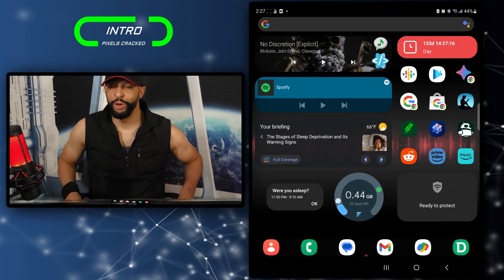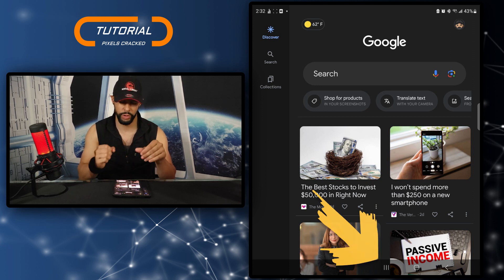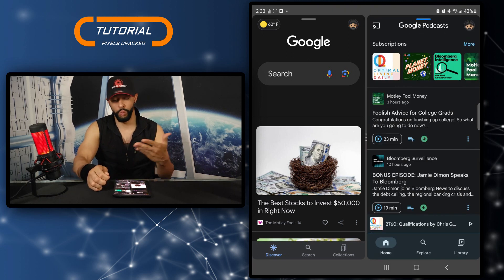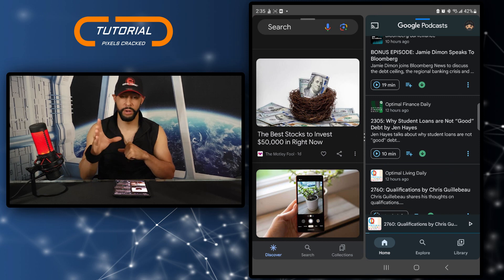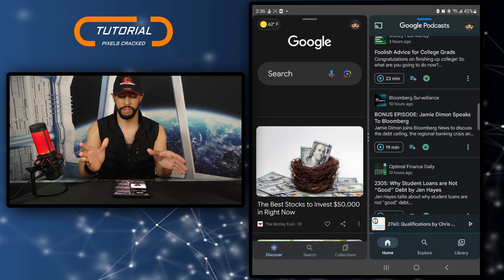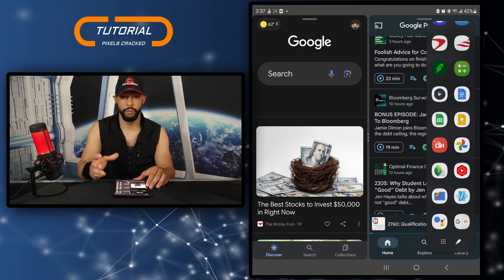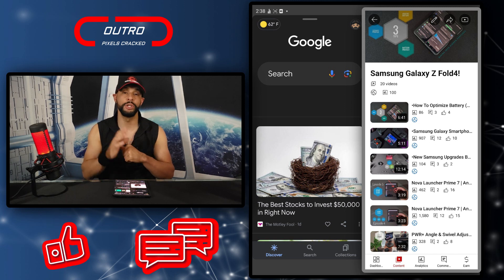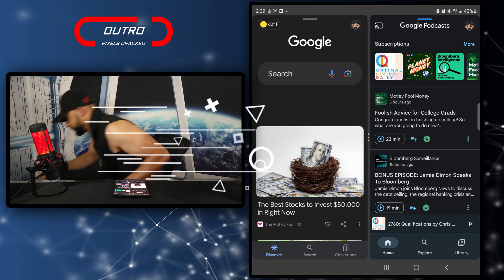•Samsung Galaxy Z Fold | 3 Split Screen View Tips & Tricks You May Not Know!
Today’s content is an increased focused on Samsung Galaxy Z Fold series which brings us to 3 Split Screen View Tips & Tricks You May Not Know!

For this video, I will also demonstrate how to enter Split Screen; it's important to keep in mind we have viewers that may not have a foldable and want to learn more about them or don't know this feature even exist!

The Samsung Galaxy Z Fold4 Is My Daily Driver & Used For Content Creation*

Audio Recorded With HyperX Quadcast Microphone:

*When the Samsung Galaxy Z Fold4 is used for demonstration purposes, the Samsung Galaxy Z Fold3 is used for recording and photos.